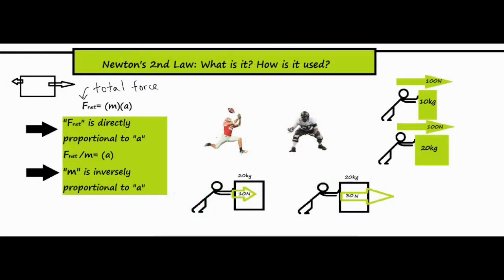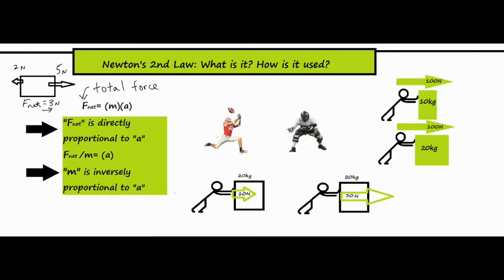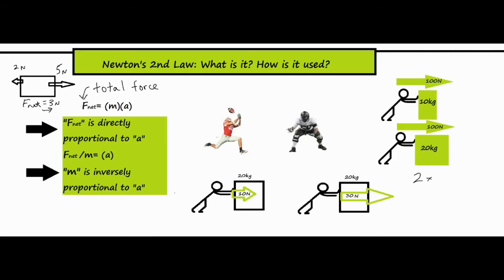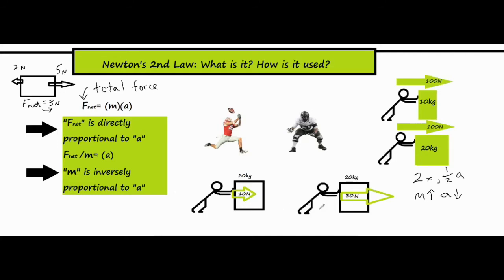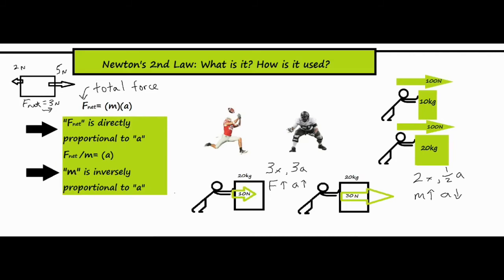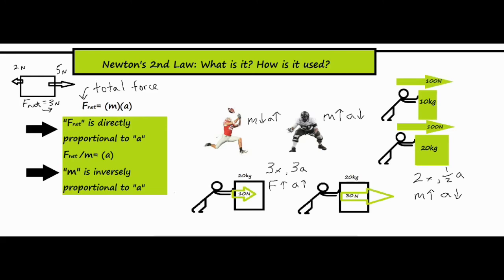Newton's 2nd Law - What is it? How is it used?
In this video, Newton's 2nd law is introduced.  The relationship between net force, mass, and acceleration are explained in detail with a few examples.